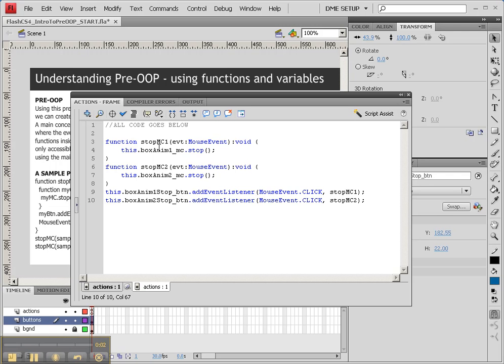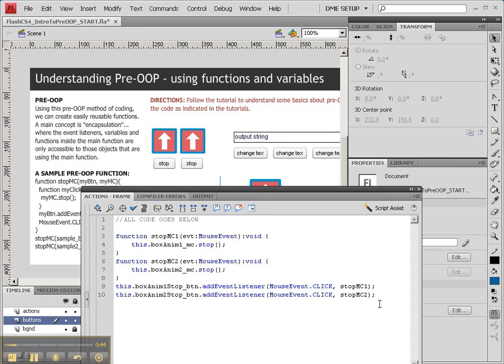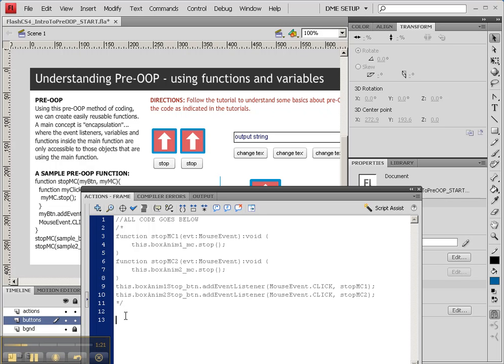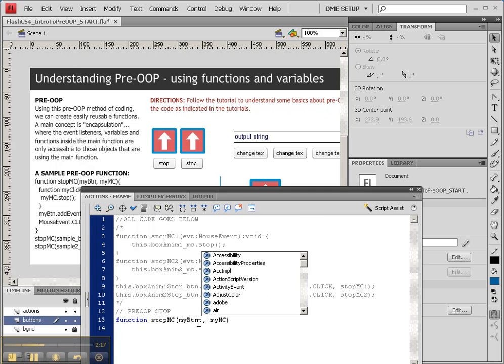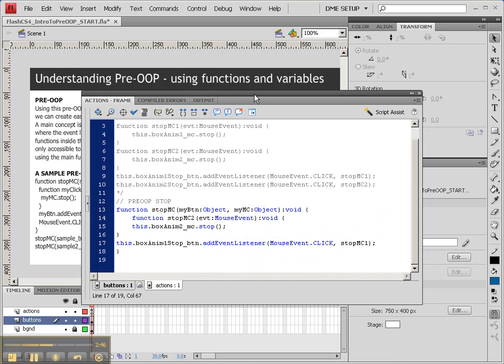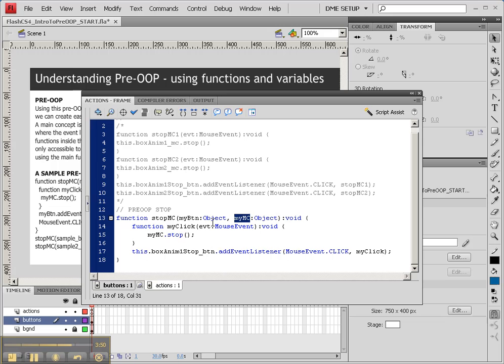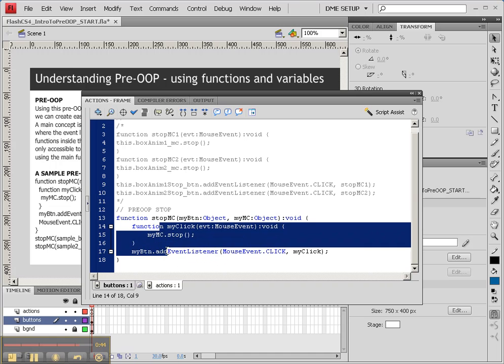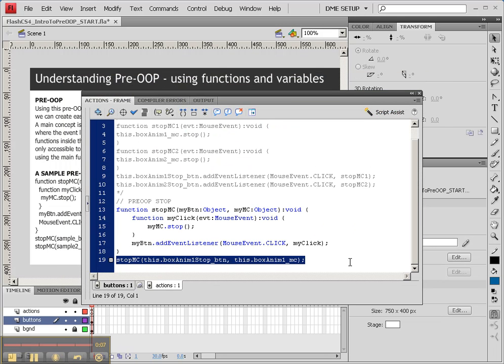FlashCS4_IntroToPreOOP,part2.mp4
In this set of tutorials you will learn how to create flexible and reusable functions in Actionscript 3 using a method I call PRE-OOP coding. The main premise is to use the idea of encapsulation by nesting functions and eventlisteners inside a global function. Created by Jonathan Ross, Instructor.